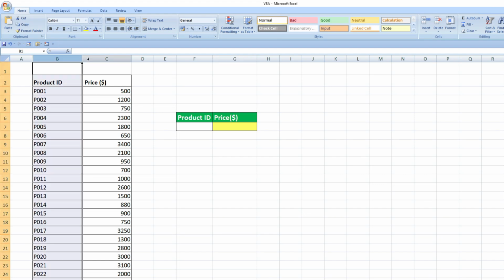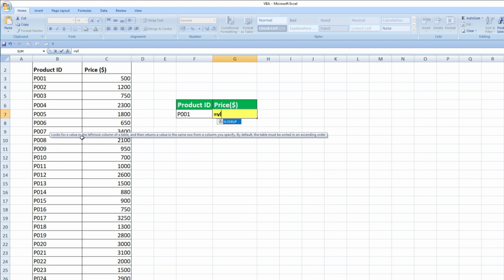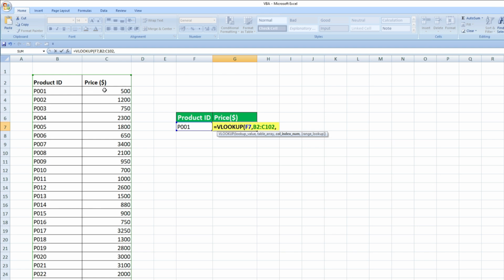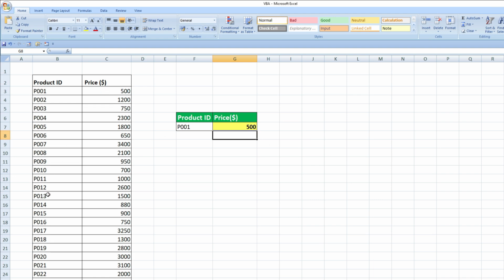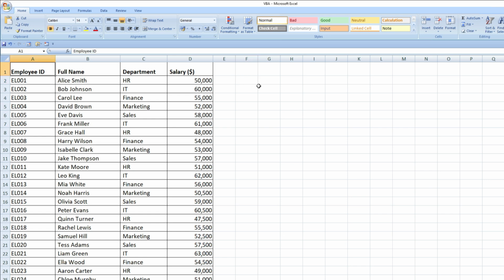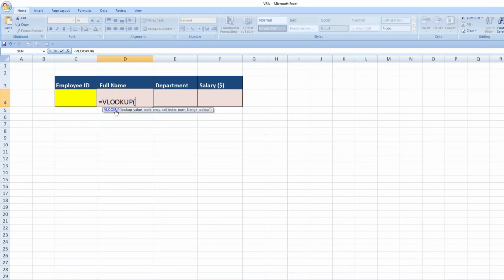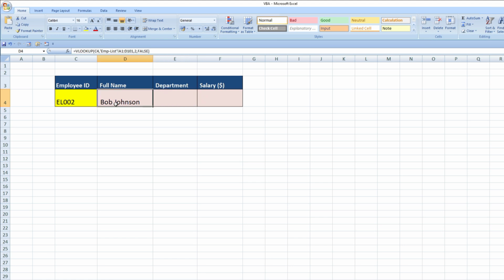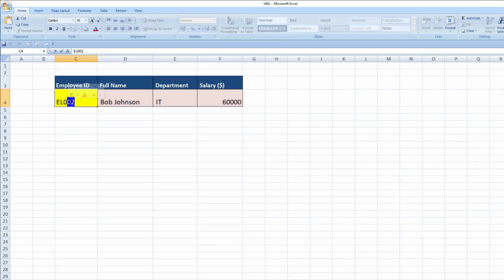Master VLOOKUP from Basic to real life Example| VLOOKUP Basic tutorial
VLOOKUP Formula in Excel Explained in easy Language
How Vlookup Formula works
VlookUP through an Example